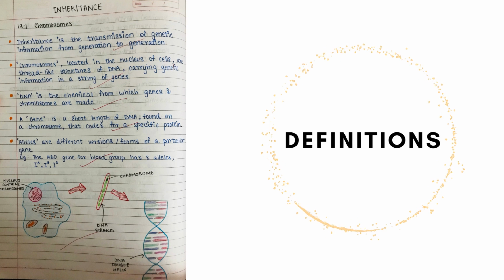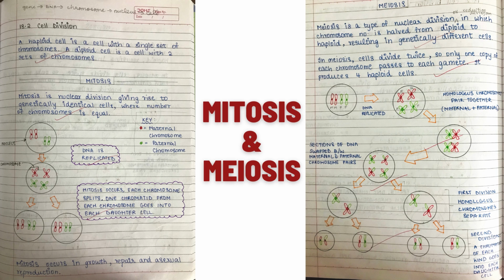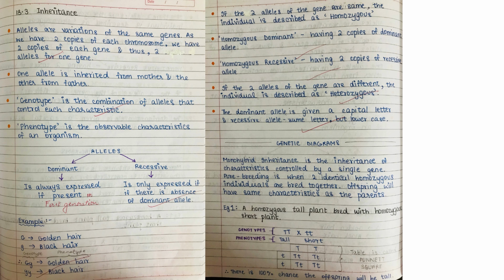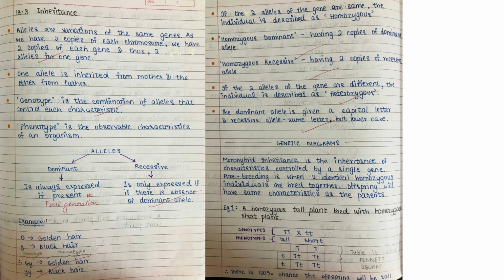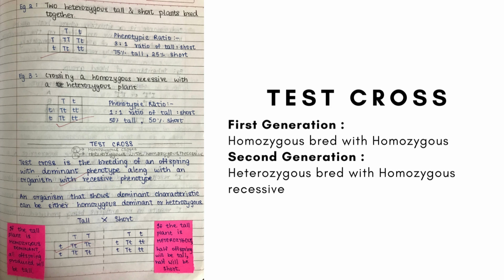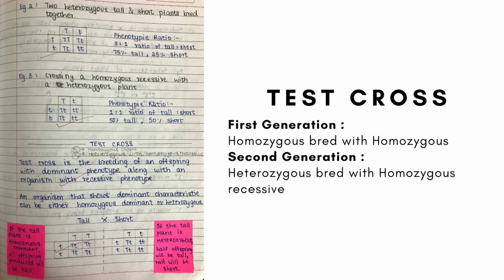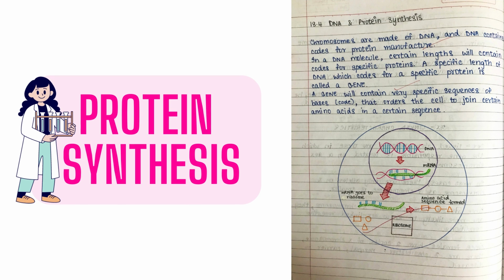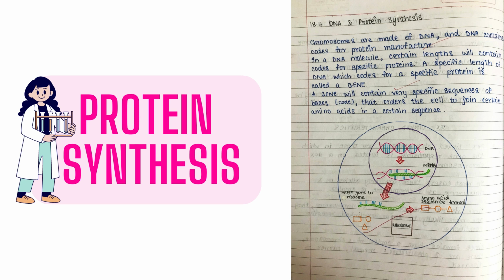Inheritance | CAIE IGCSE Biology | Year 10 & Year 11 | KS4 | Grade 10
In this video, you will learn about inheritance, DNA, chromosomes, genes & alleles. Important concepts like Mitosis & Meiosis has been covered, as well as Codominance, Sex-linked Characteristics and Protein Synthesis.